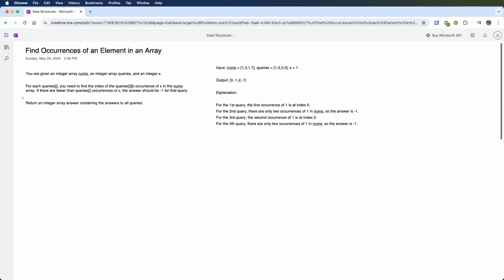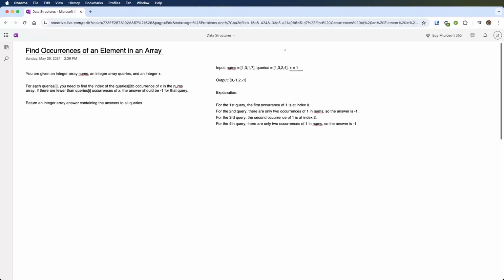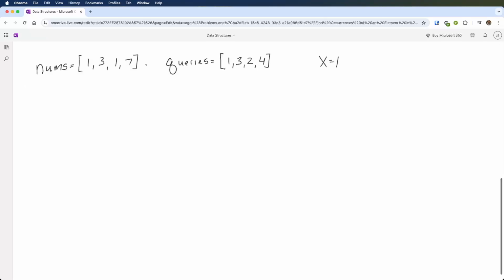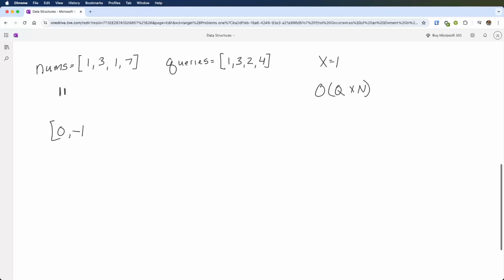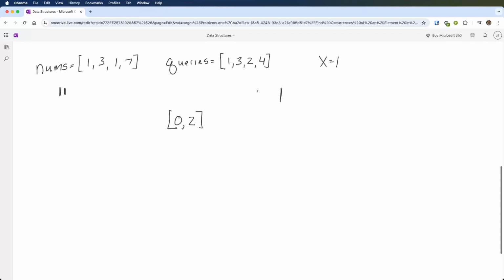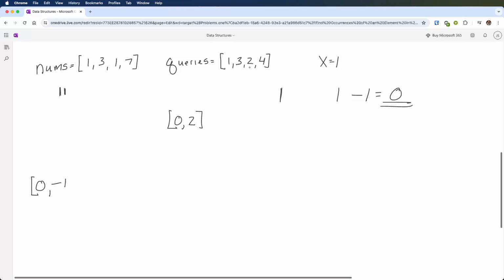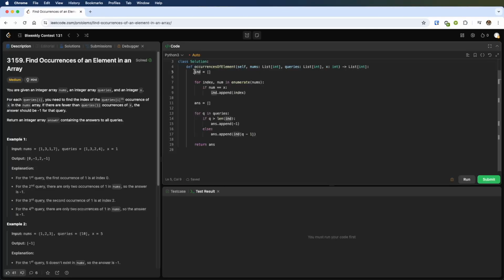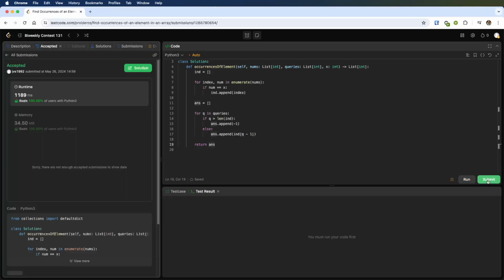Leetcode 3159 | Find Occurrences of an Element in an Array | Leetcode Biweekly Contest 131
🚀 Mastering LeetCode: Find Occurrences of an Element in an Array | Road To FAANG

Welcome to Road To FAANG! In this video, we'll dive deep into solving the Find Occurrences of an Element in an Array problem on LeetCode. Whether you're preparing for coding interviews or simply looking to enhance your problem-solving skills, this tutorial is designed to help you grasp the concepts and techniques needed to tackle similar challenges with confidence.